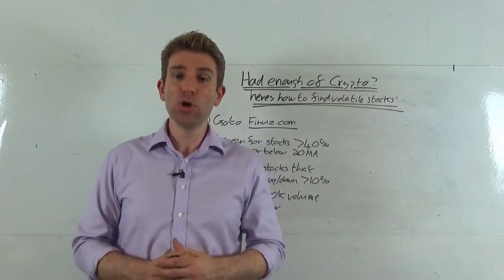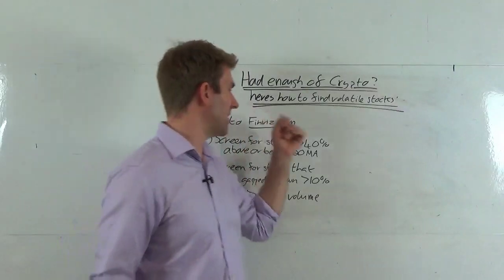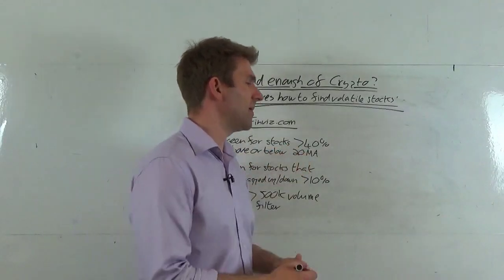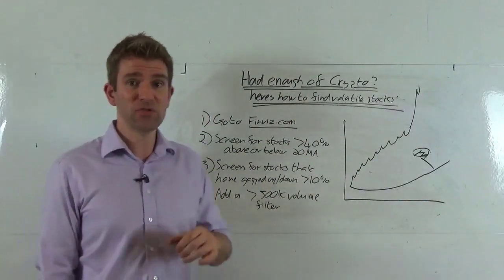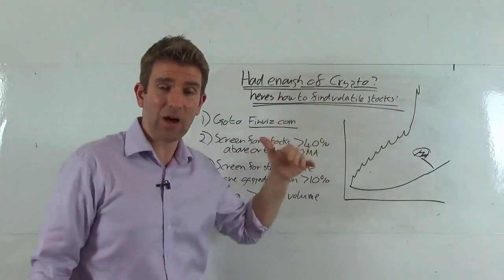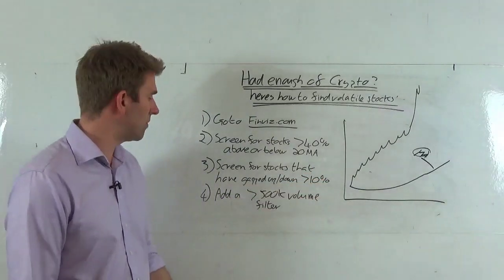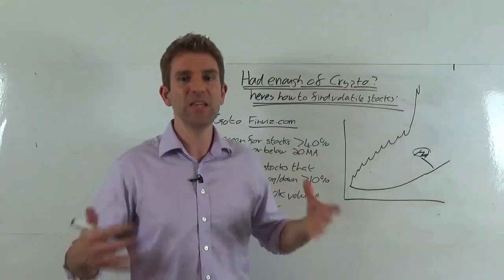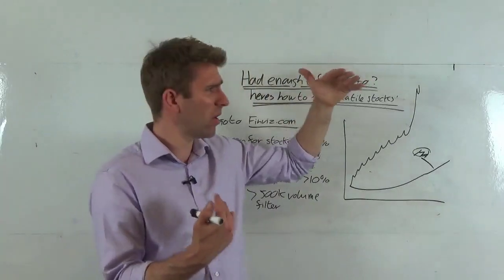Had Enough of Cryptos? Find Volatile Stocks Using These Filters 🚀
Had enough of Cryptos?  You are used to trading cryptos with those big daily/weekly swings in bitcoin, ethereum...etc And now you want to diversify a bit away from cryptos but you don't fancy forex and the big technology stocks. Here's how to screen for volatile stocks.

Find Volatile Day Trading Stocks Using These Filters
1) You go to a screener tool like FinWiz.com (there are others out there who do similar things).
2) Screen for stocks that are greater than 40% above or below the 20 period moving average.
3) Screen for stocks that have gapped up/down greater than 10% (usually on significant news).
4) Add a greater than 500k volume filter.  Why?  Because most of the stocks that are filtered in the points discussed about won't have much volume.